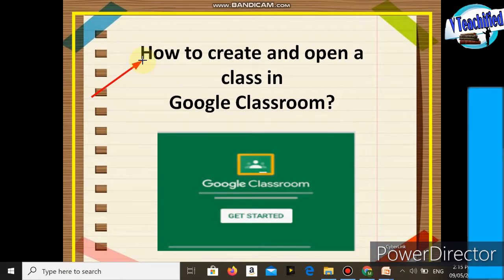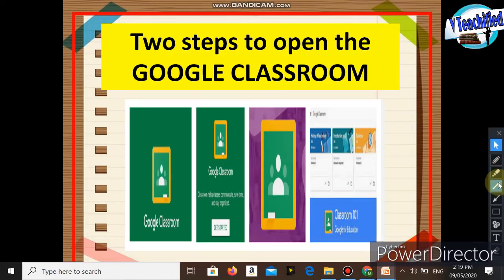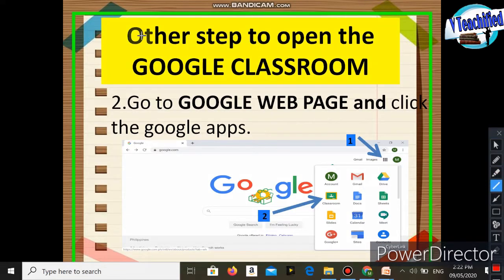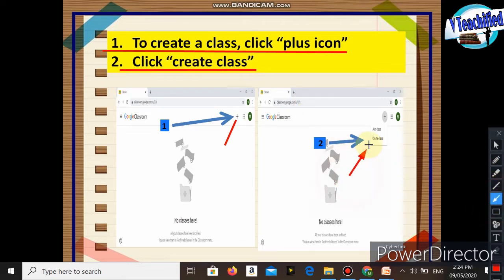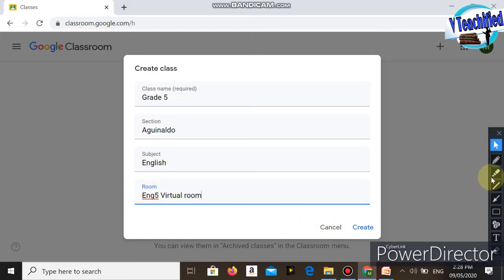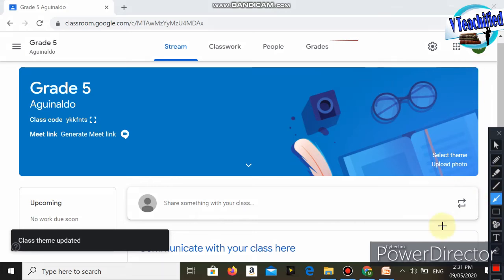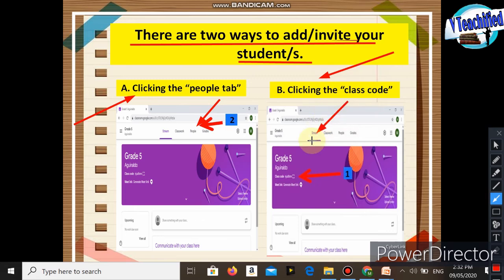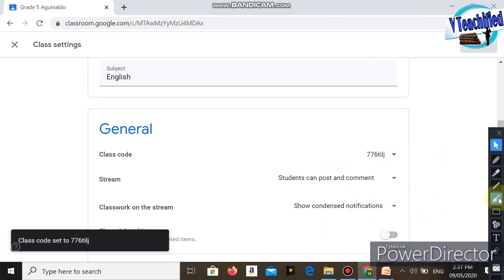How to create and open a class in Google Classroom? (PART 1/4)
Creating and opening a class using Google Classroom (PART 1/4)
1. Go to google web page.
2. Click the "plus icon"
3. Select the "google classroom icon"
4. Then proceed to the steps that can be seen in video part 1 of 4.